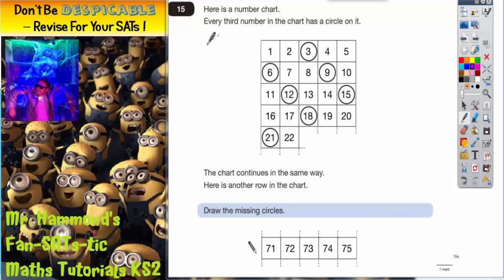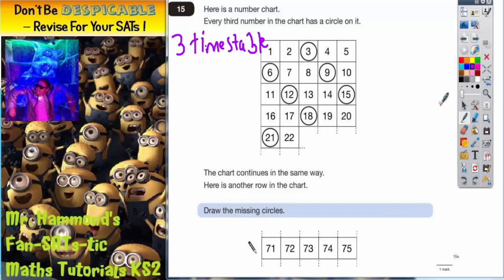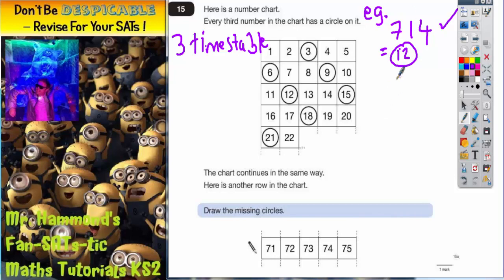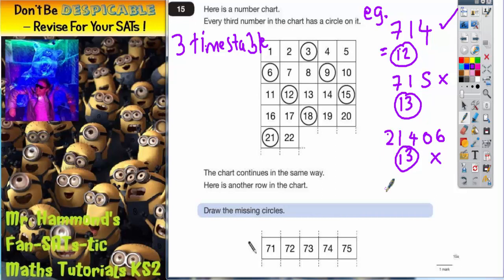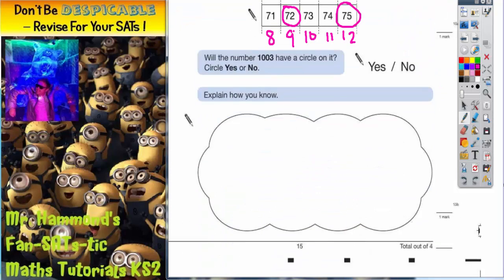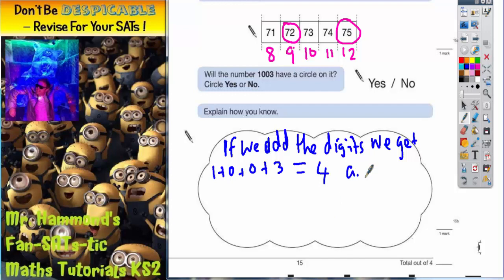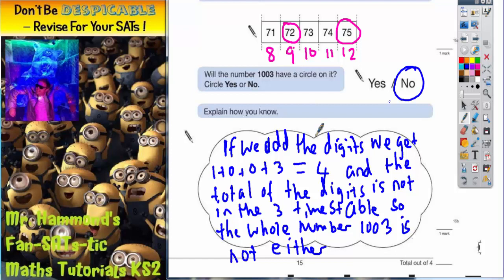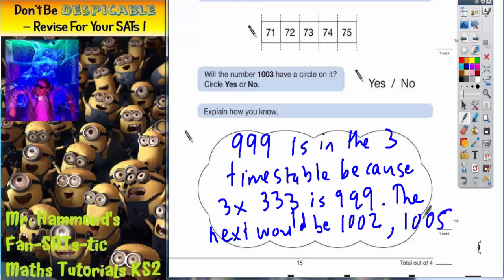Maths KS2 SATS 2006A Q15 ghammond